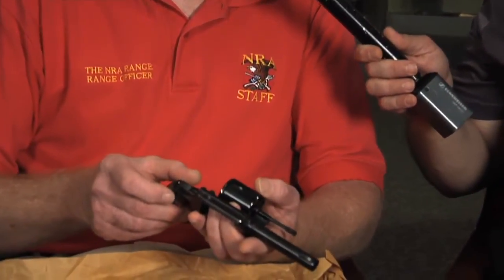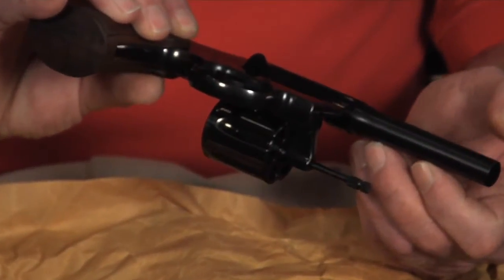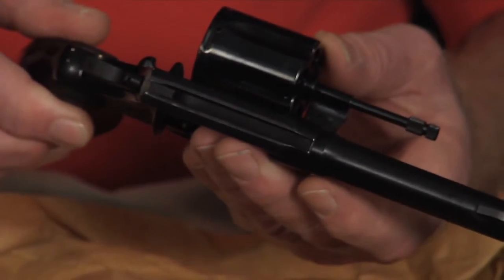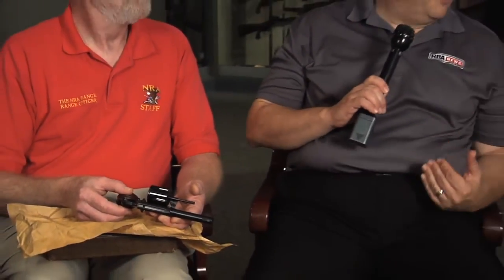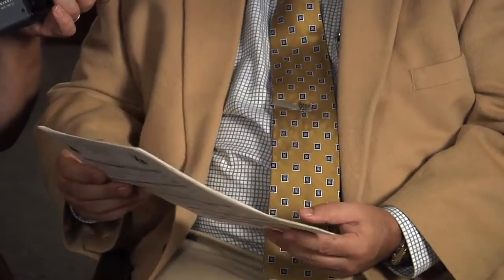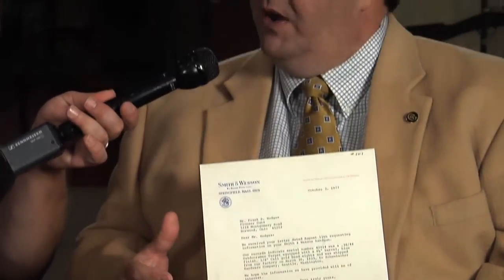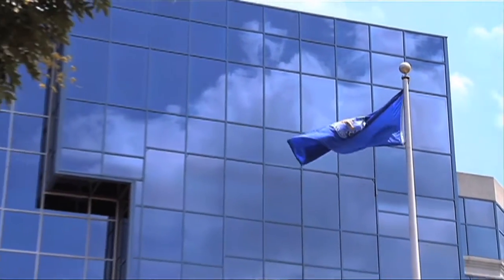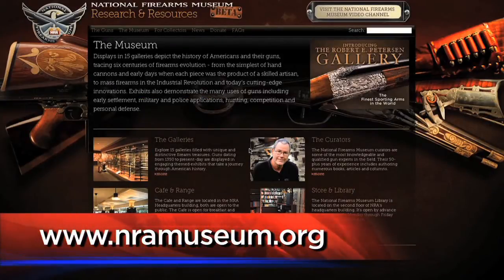Curator's Corner: Colt .32 Police Positive Special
- Colt Police Positive Special revolver in scarce .32 caliber, reviewed by NRA National Firearm Museum Curator Phil Schreier with John Popp 's Curators Corner, June 2011.